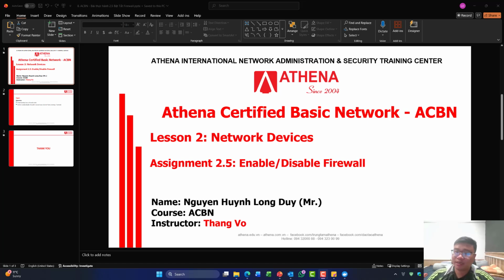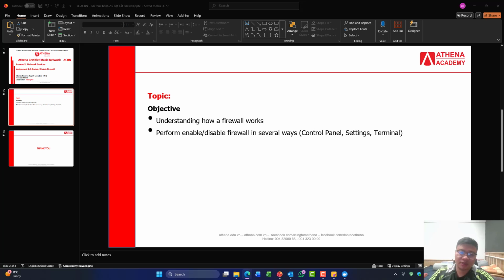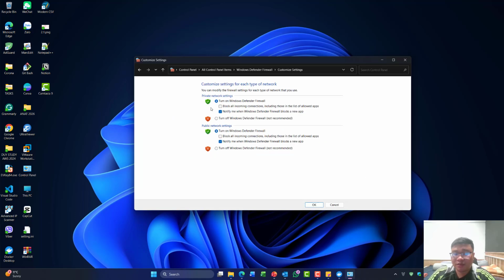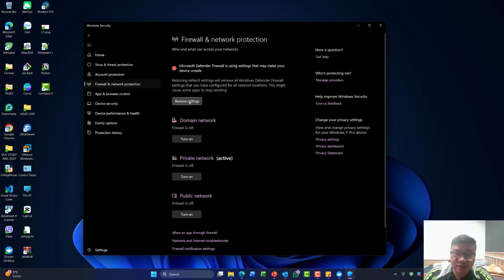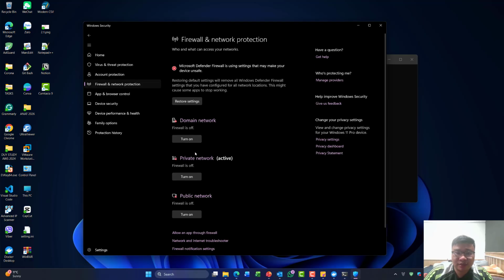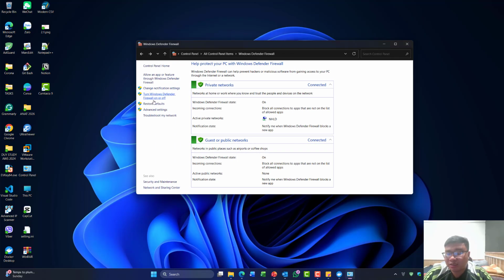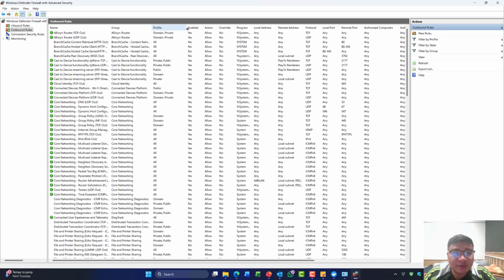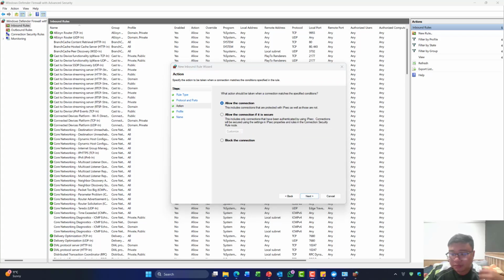ACBN - Network Devices - Assignment 2.5 - DUY NGUYEN